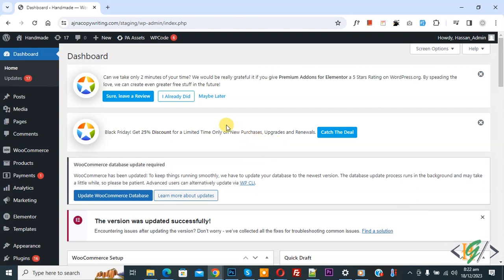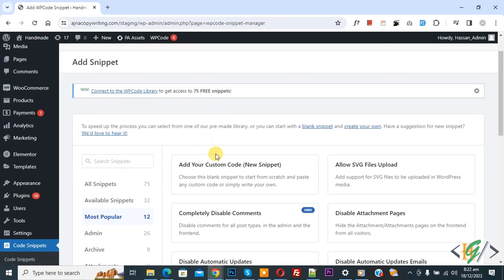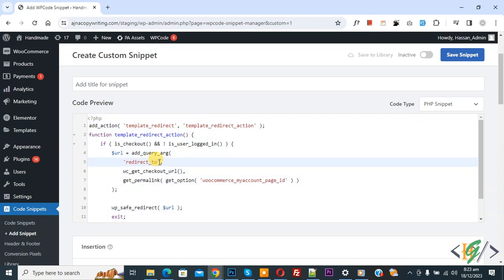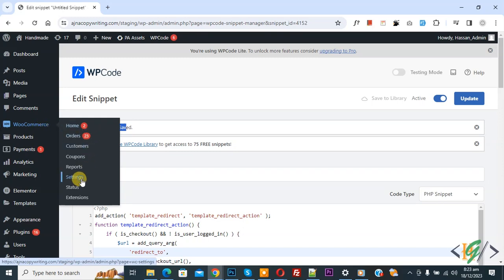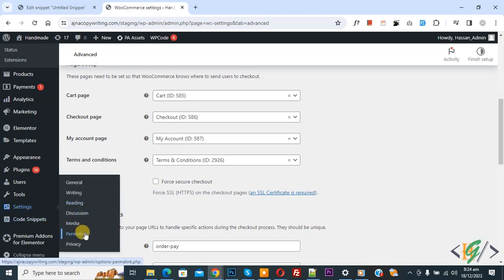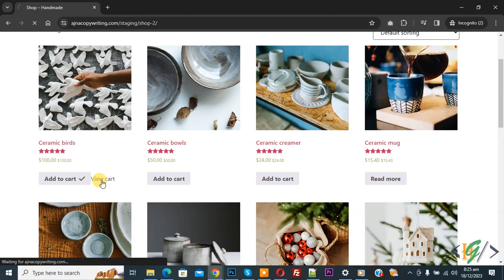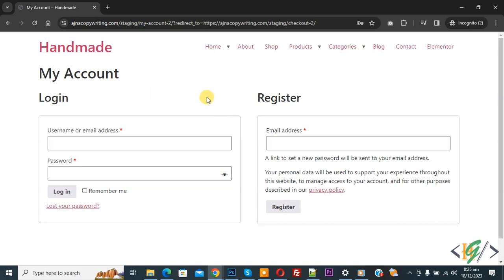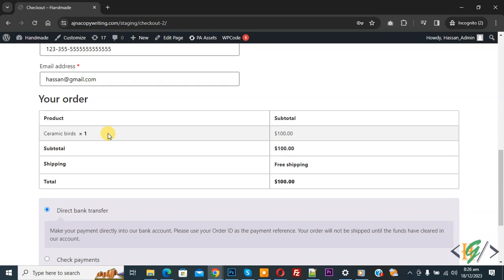How to Redirect Guest User to My Account When Click on Proceed to Checkout in WooCommerce WordPress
In this woocommerce tutorial for beginners you will learn how to redirect guest customer to my account page when click on checkout page using custom php snippet in wordpress website. So when customer click on buy now or add to cart button on product then click on view cart to view products  and when click on checkout then first user need to login / register in website to access checkout page to place order.

* Use Custom Code to Redirect to Checkout Page.

add_action( 'template_redirect', 'template_redirect_action' );
function template_redirect_action() {
    if ( is_checkout() && ! is_user_logged_in() ) {
        $url = add_query_arg(
            'redirect_to',
            wc_get_checkout_url(),
            get_permalink( get_option( 'woocommerce_myaccount_page_id' ) )
        wp_safe_redirect( $url );
        exit;